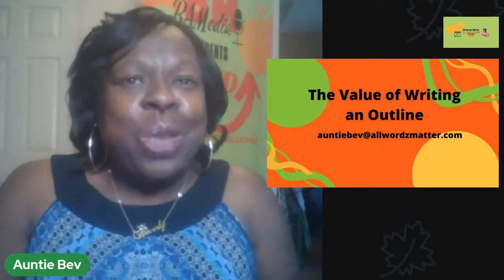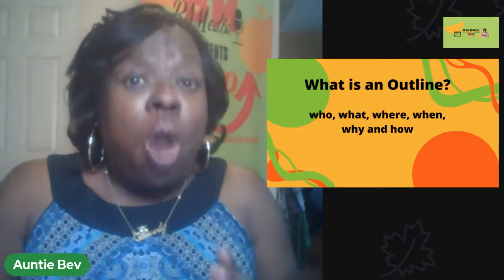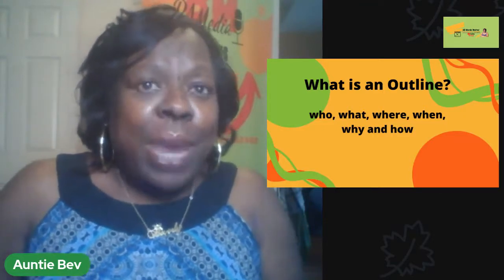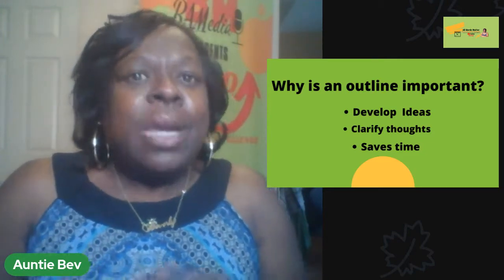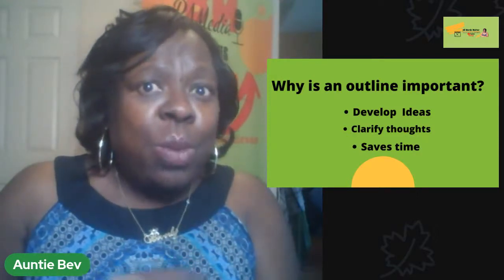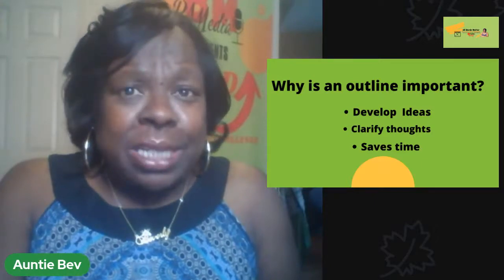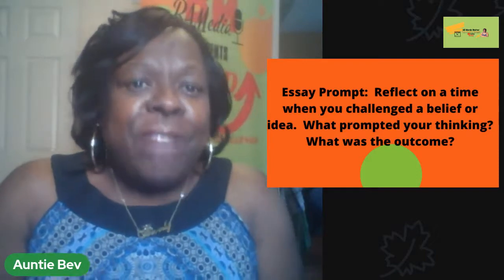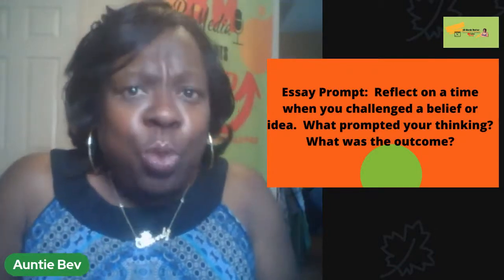How to Create an Outline for Writing Essays